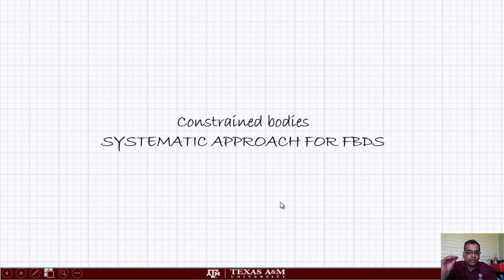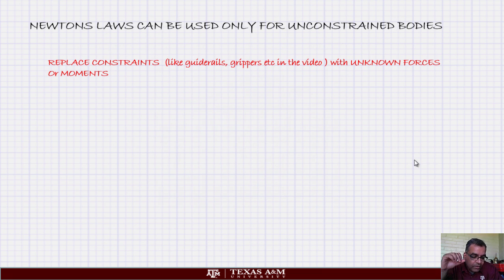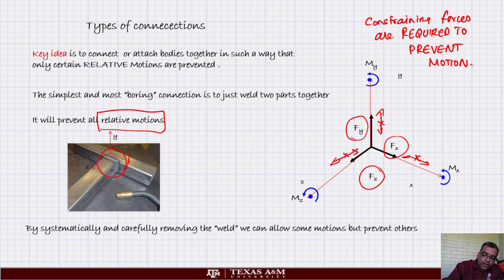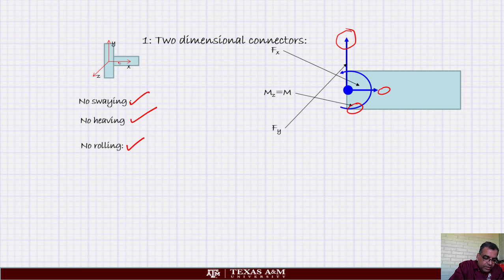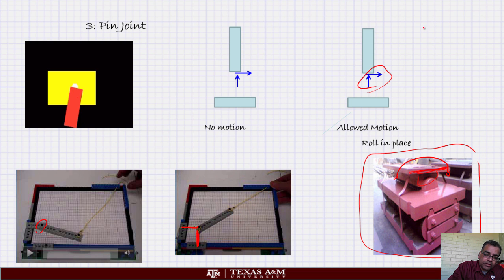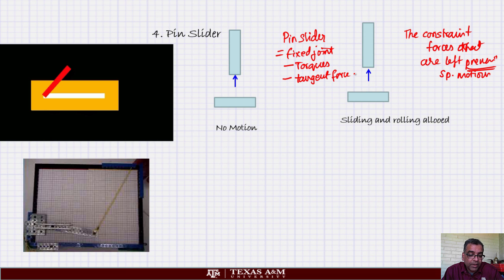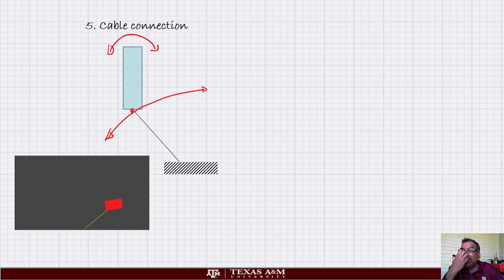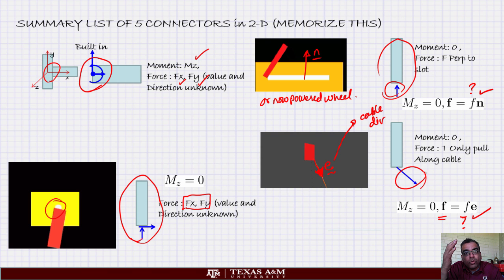ENGGMECH 02 2 FBD2DConstraints